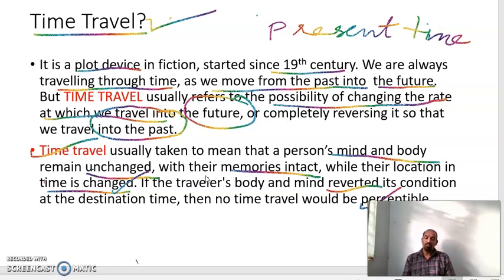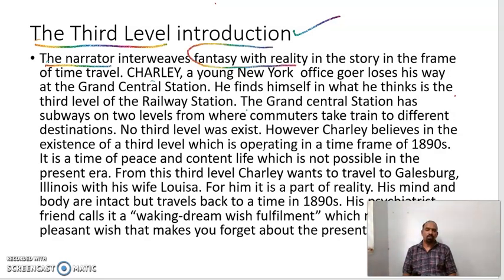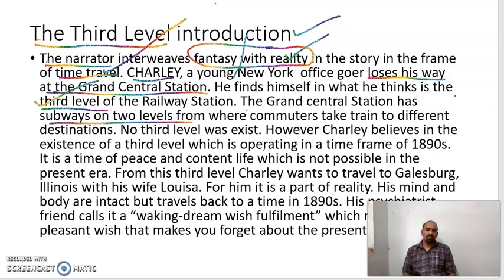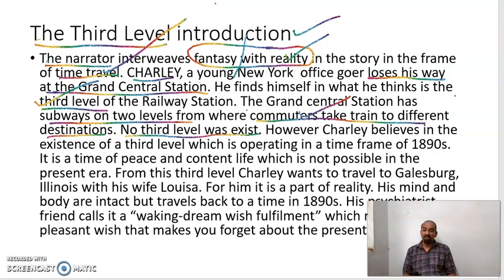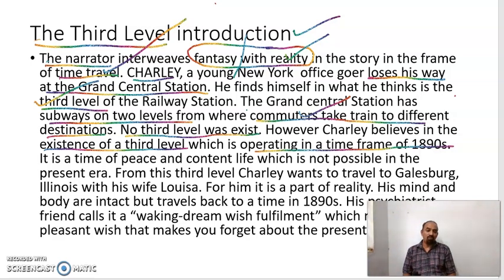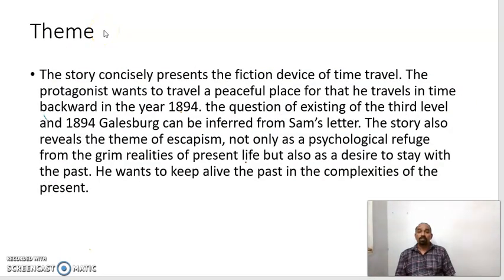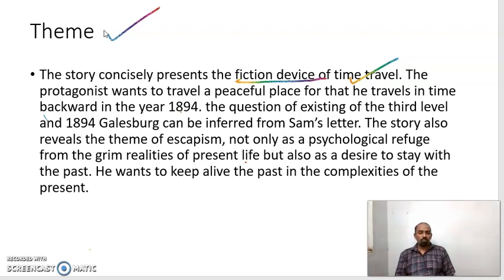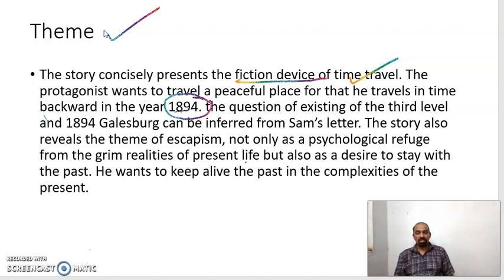THE THIRD LEVEL | TIME TRAVEL CONCEPT EXPLAINED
The Third Level by Jack Finney Describing Time Travel Concept and Understanding the story background. Part-1